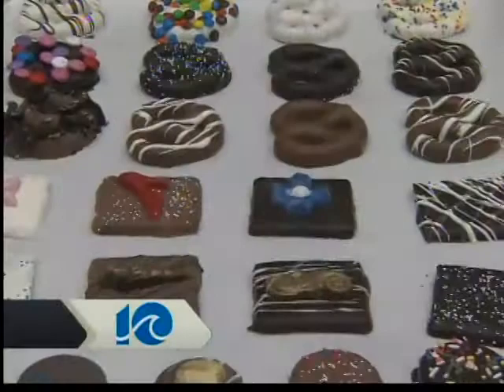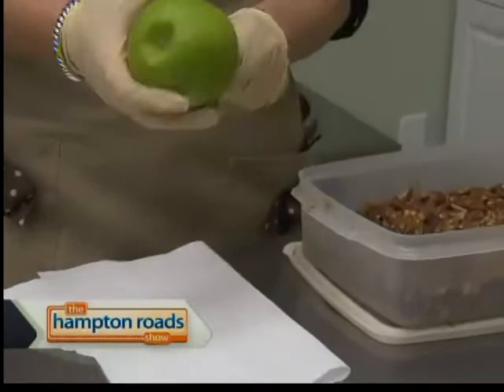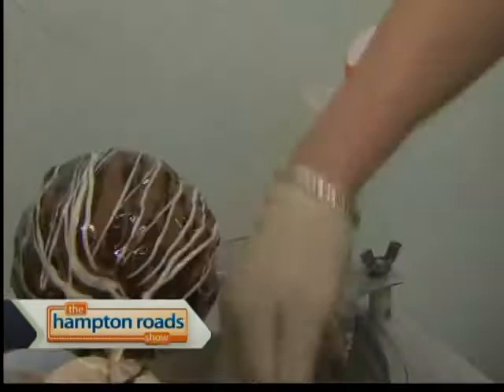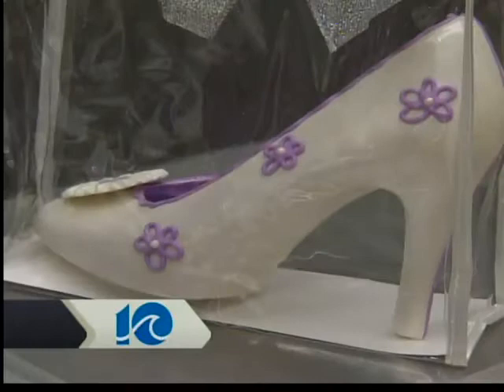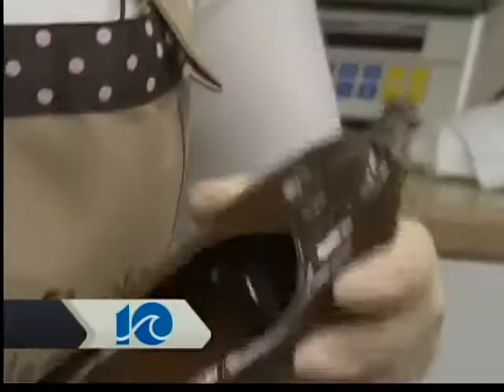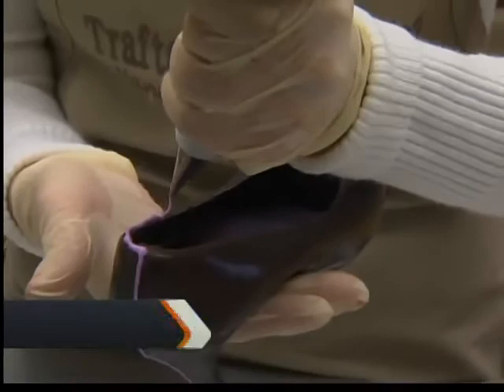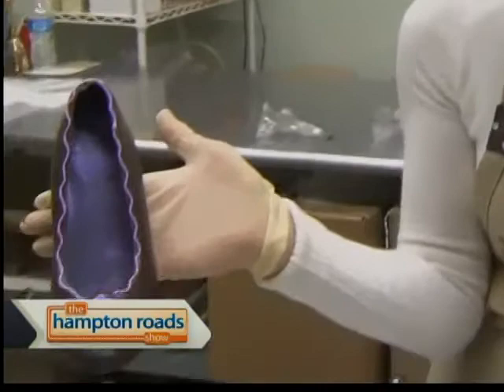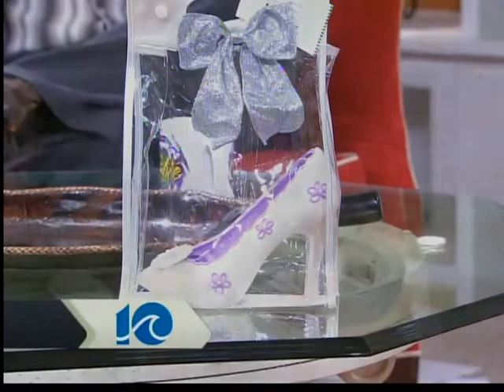Made in Hampton Roads: Trafton's Chocolates